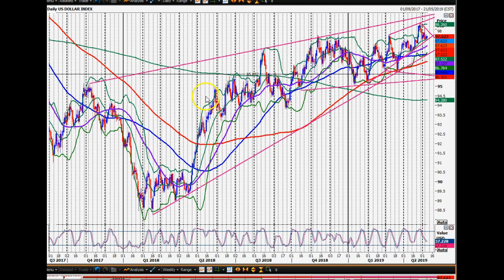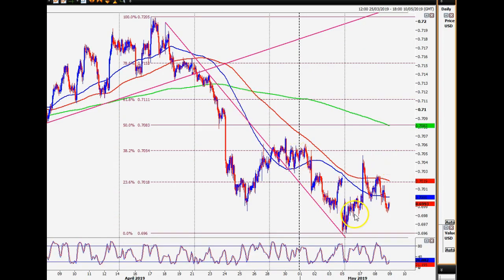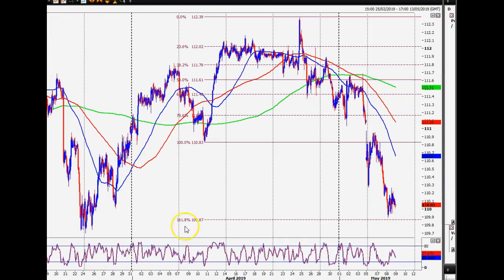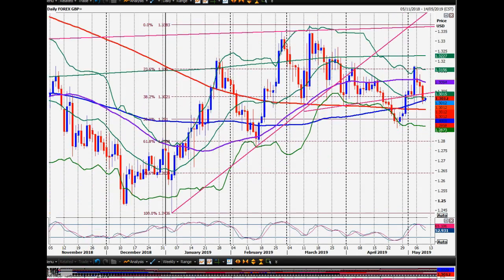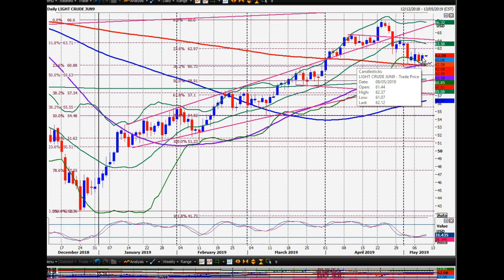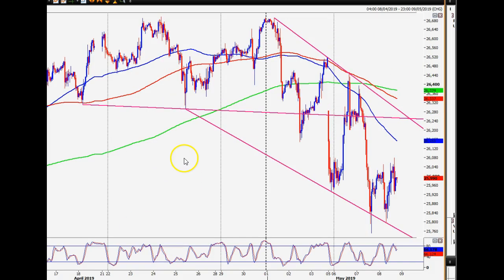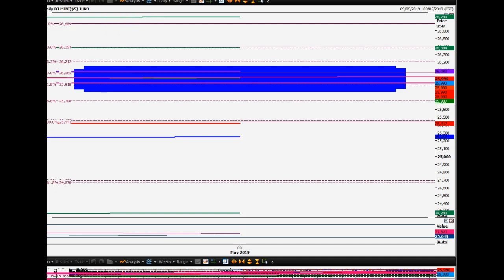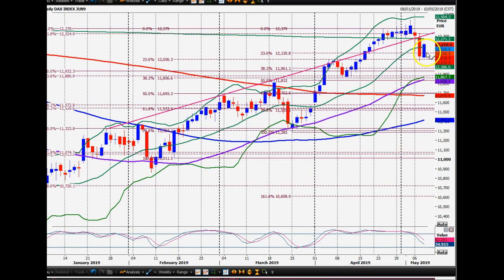9 April technical analysis & trade ideas for day traders